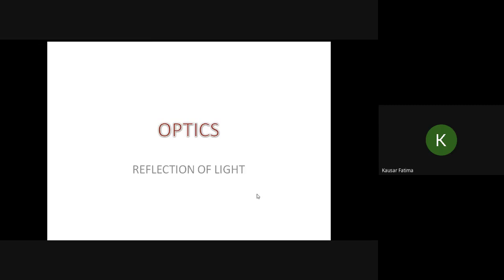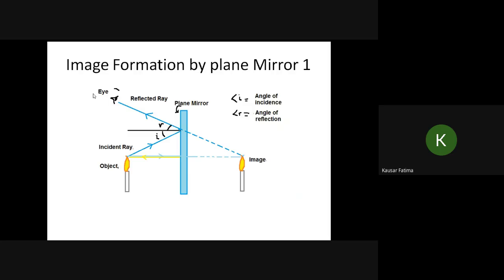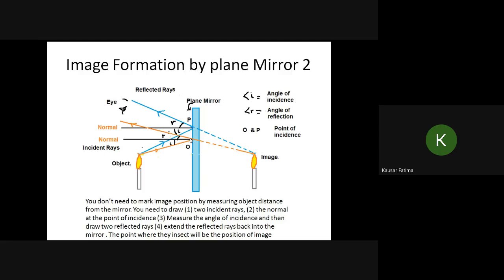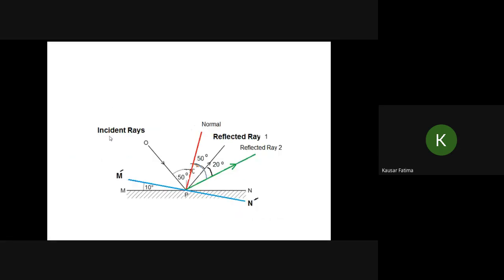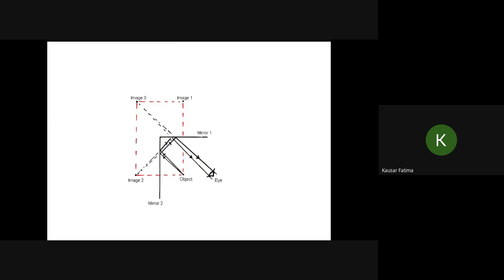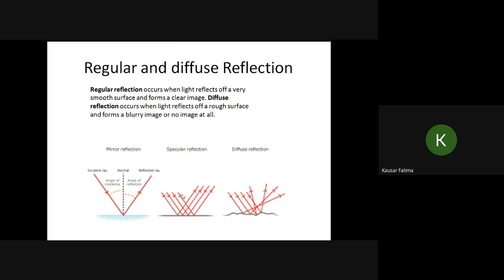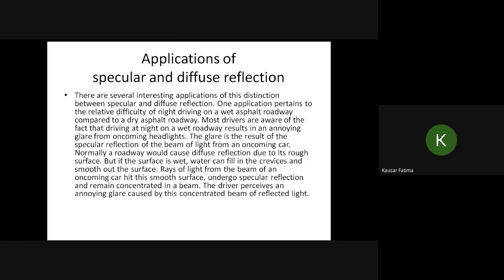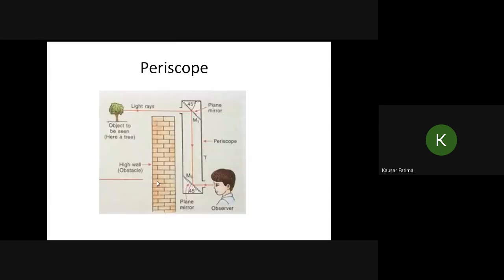Reflection of light | How is image formed by plane mirror | How ray diagram find image position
What type of image plane mirror forms? | This video explains phenomena of reflection of light as well method of locating image formed by plane mirror and much more. Made for the students of Grade IX, X, IGCSE and O _ Levels to learn Reflection of light in their Physics lessons
reflectionoflight | Don't Memorise
DEMONSTRATION OF IMAGE FORMATION BY PLANE MIRROR | GRADE 7-12 | PHYSICS